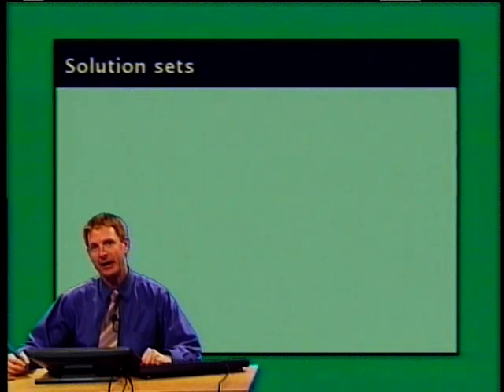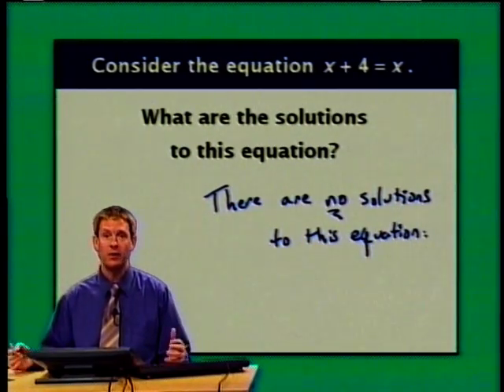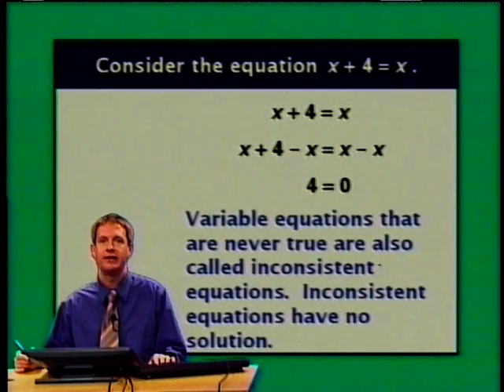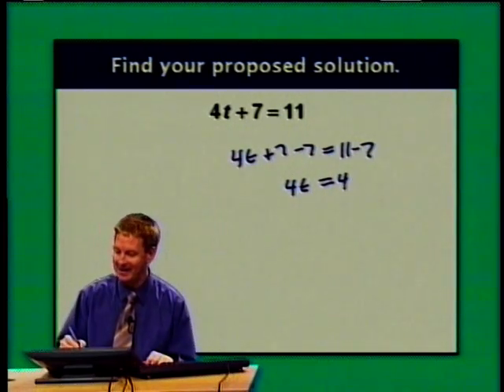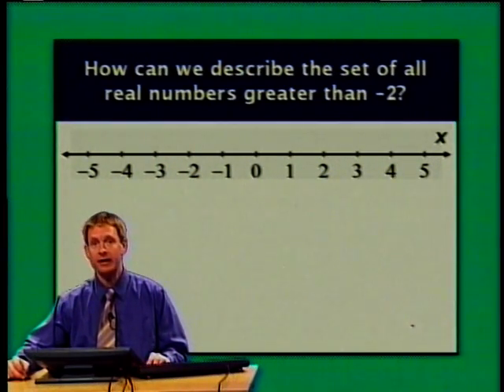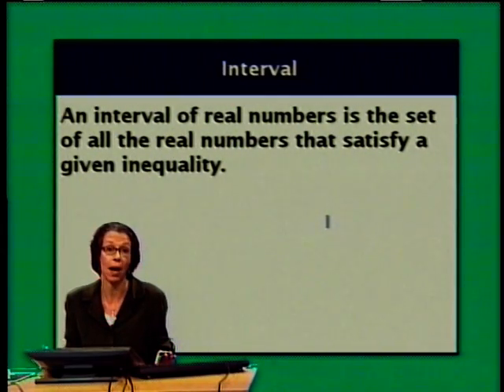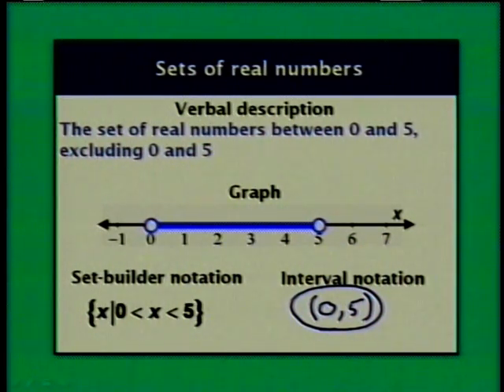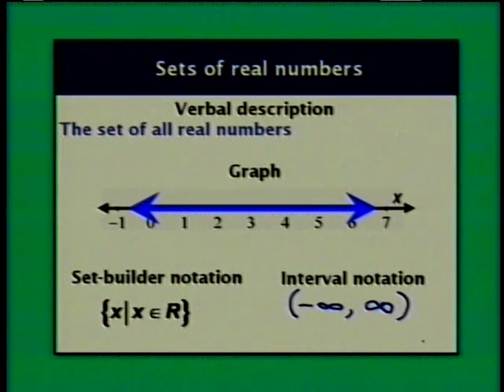Math 60 - Lesson 7b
Linear Equations: Solution Sets & Set-builder & Interval Notation